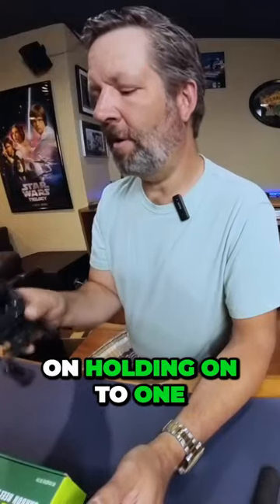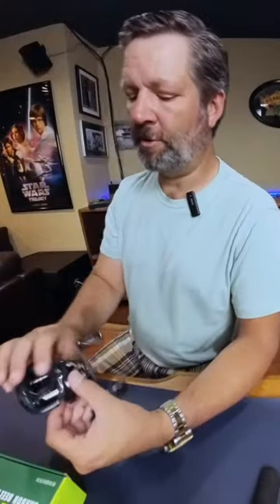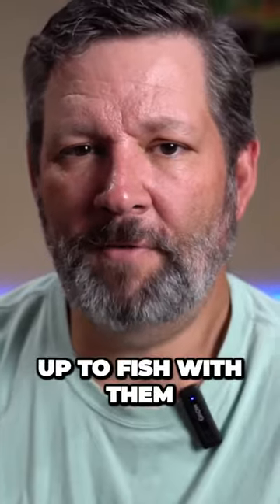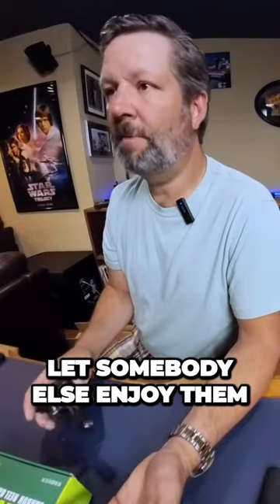Genius Reel - A Smart Choice?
The Tsurinoya Genius is a consistent performer in the budget BFS reels category.  You can get it from AliExpress